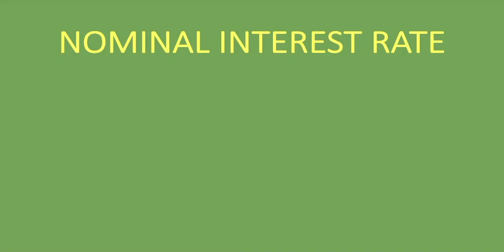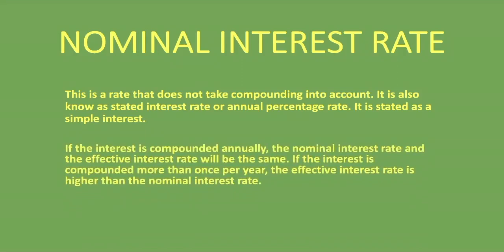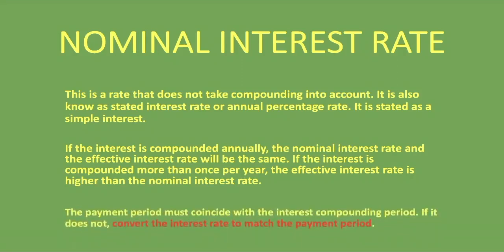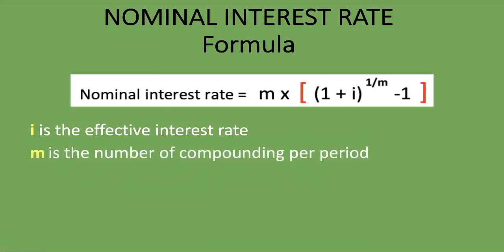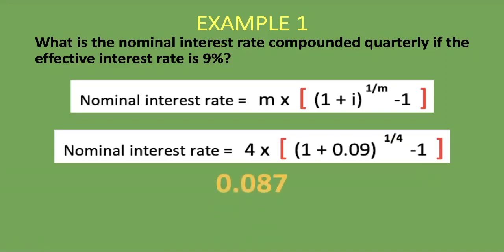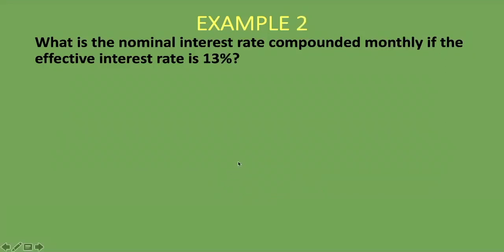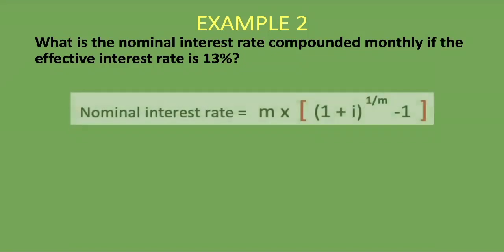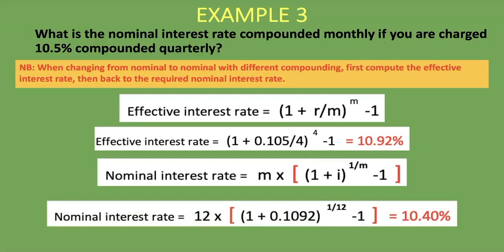Nominal Interest Rate | Explained with Calculation Examples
In this lesson, we explain what the nominal interest rate is and how it is calculated using the nominal interest rate (APR) formula. We go through examples of calculating the nominal interest rate from an effective interest rate and how to go from nominal interest rate with different compounding to another nominal interest rate (APR).